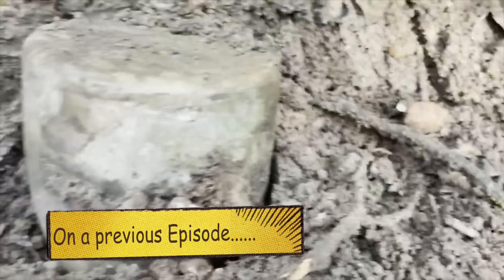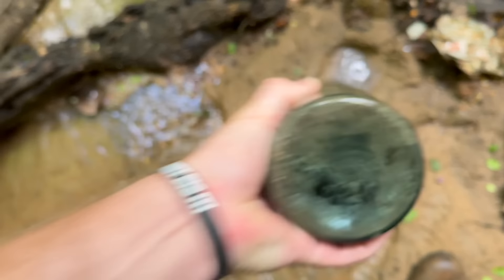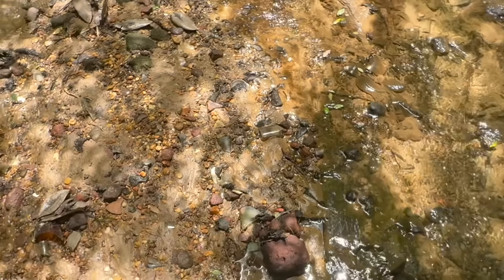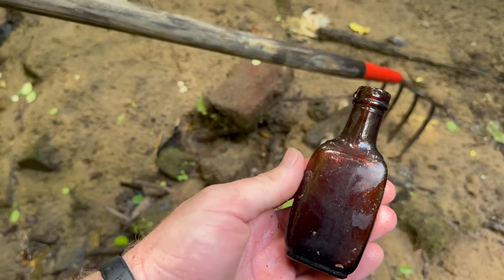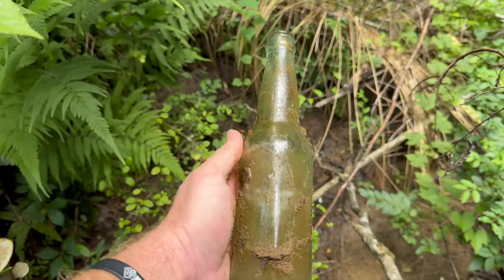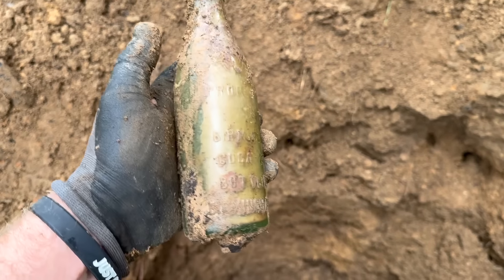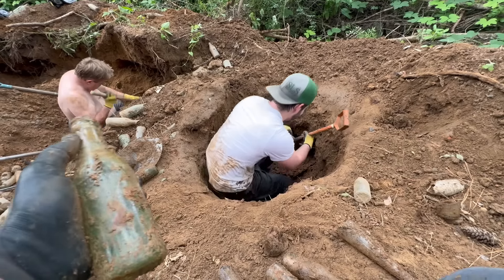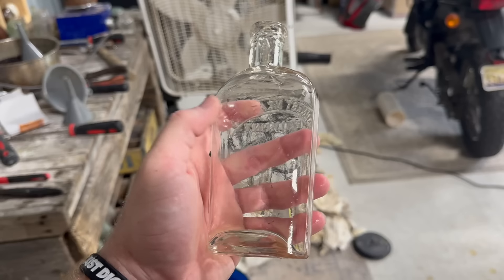Recent Hurricane washed out Historic River Treasure! Mudlarking LOADED Creek!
Recent Hurricane washes out Amazing Alabama River Treasure! Mudlarking LOADED Creek!

This week we head out after a storm floods one of our local streams fed by the Alabama River! Several Amazing discoveries are made while mudlarking but we decide to do some Antique Bottle Digging at a new site to test if it's worth our time!